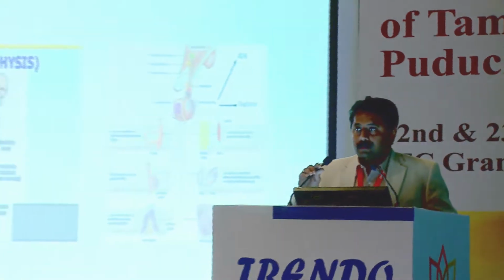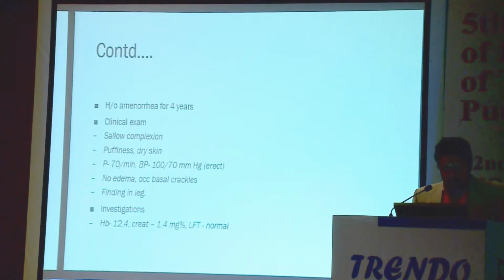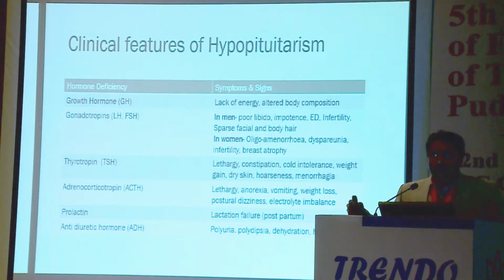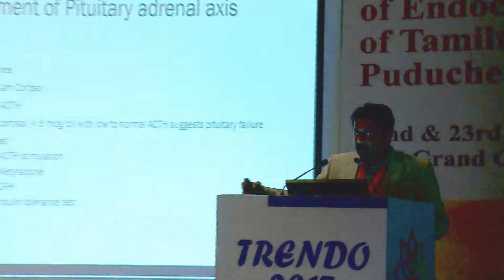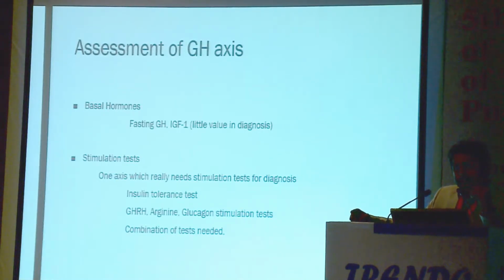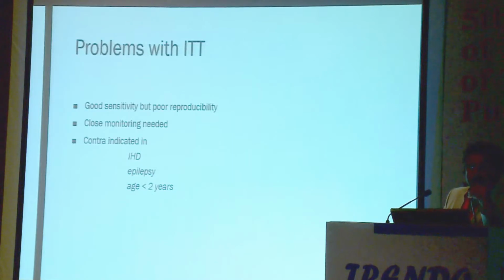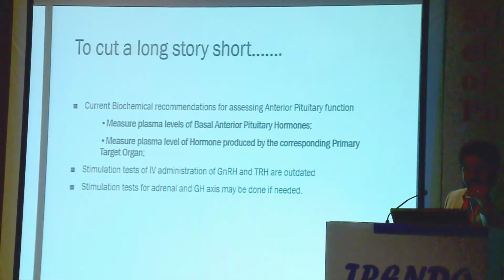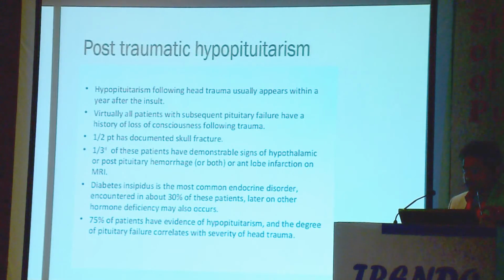Pituitary function in adults - Dr. P. Velayutham - Trendo2017